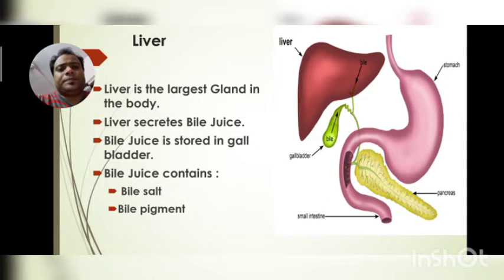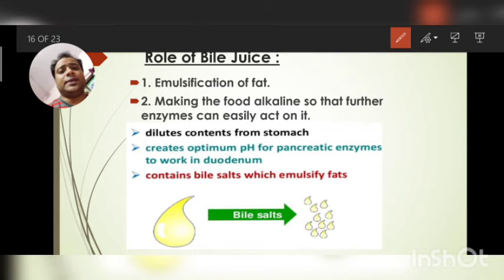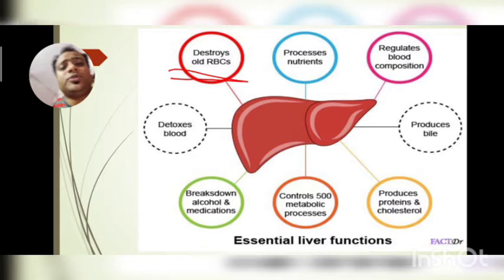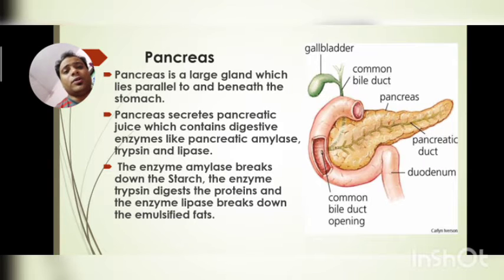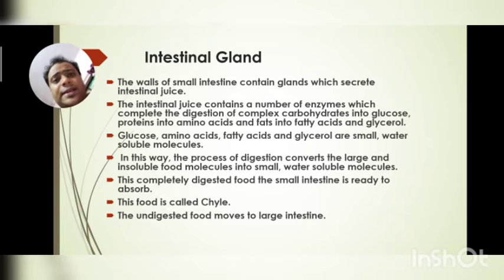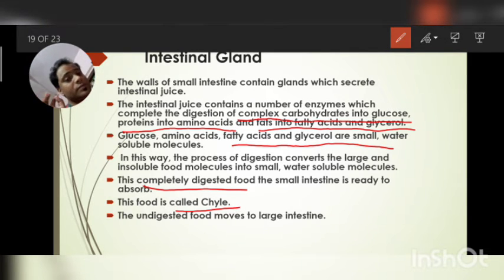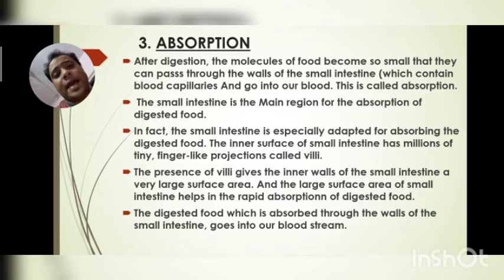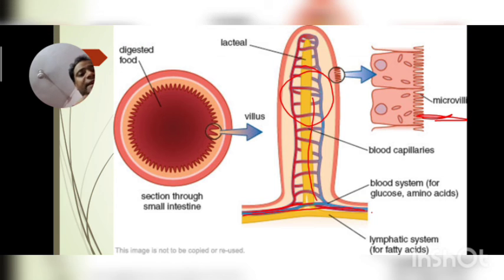Class 10th Biology Nutrition Part3 25th May 2020 Monday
By Rakesh Pandey